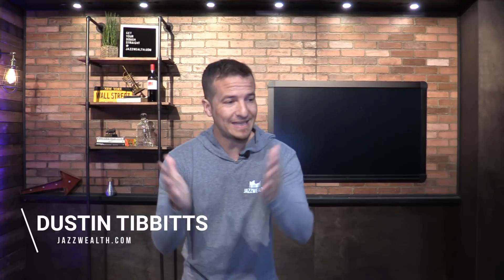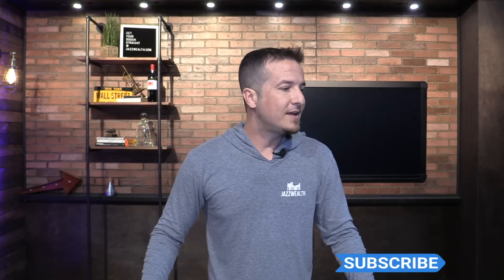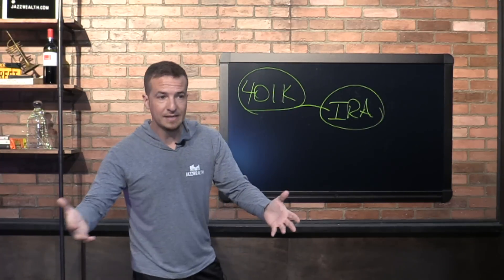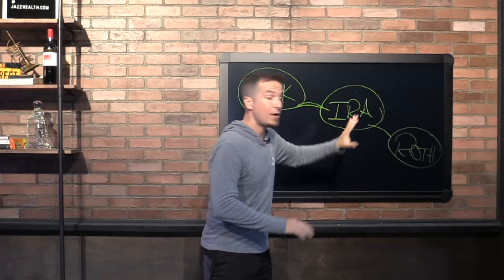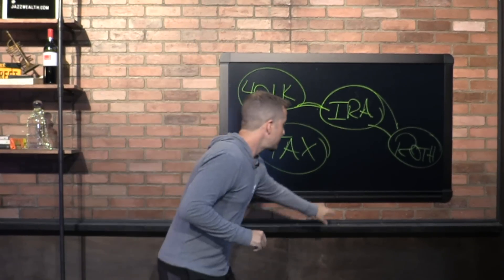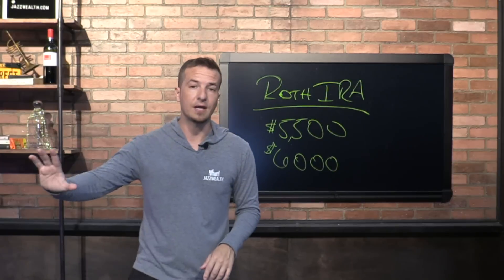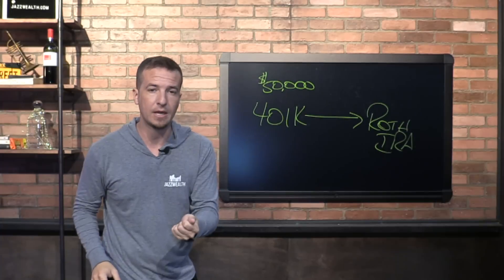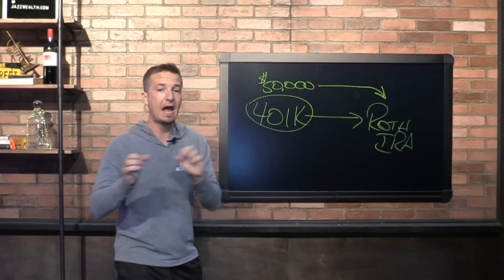⚠ 401k to Roth Roll Warning | FinTips 🤑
Thinking of rolling a 401k into a Roth IRA? Here is something you may not have thought of that can save you time and money.